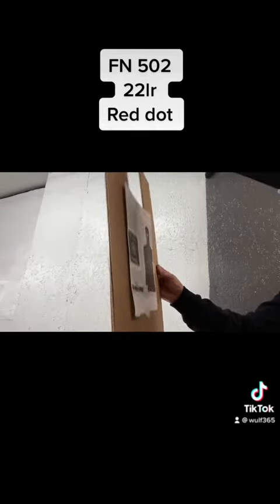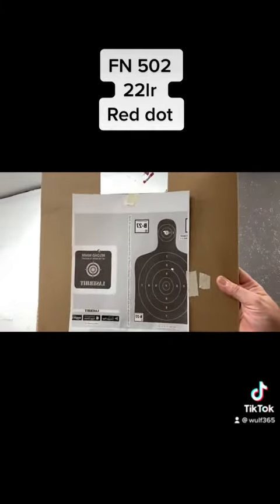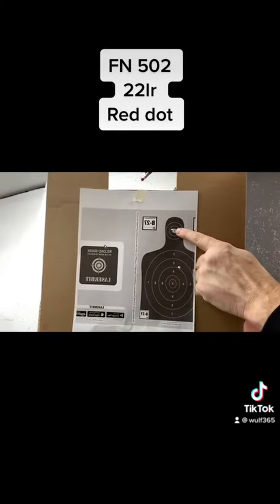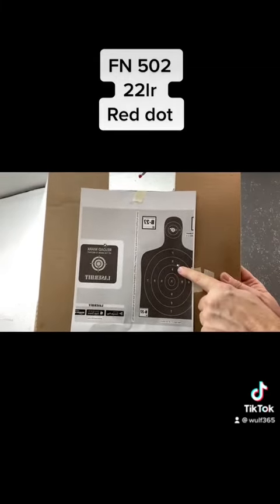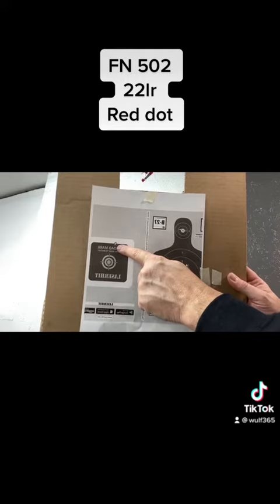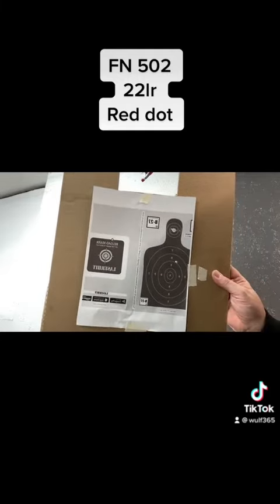Fn502 Tactical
Just finished sighting in my Holosun 407c x2 red dot